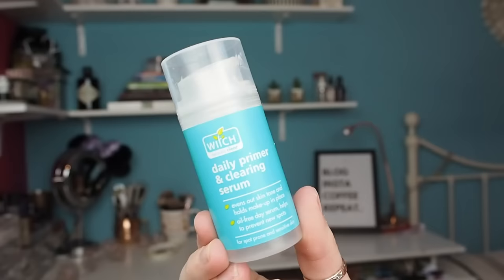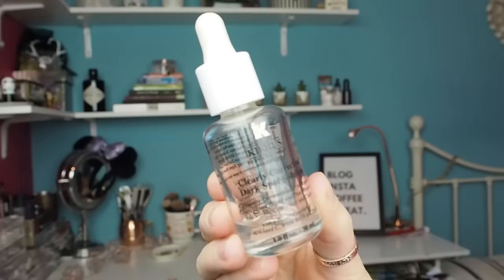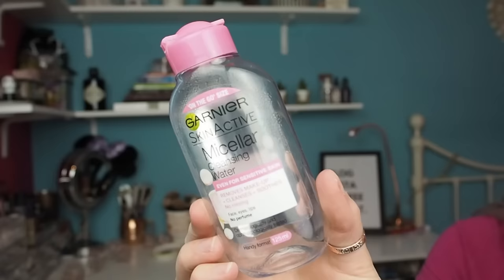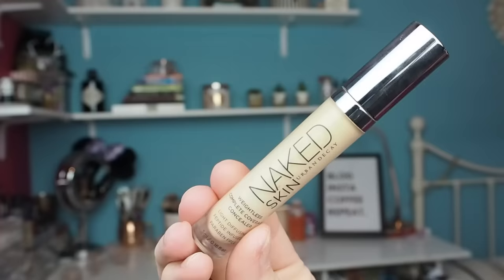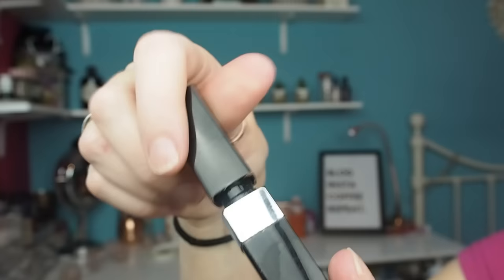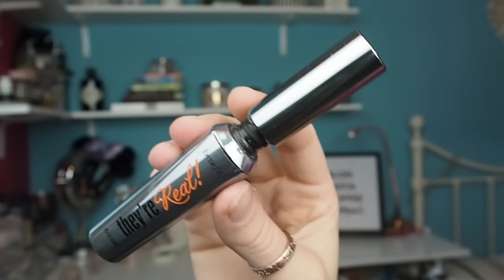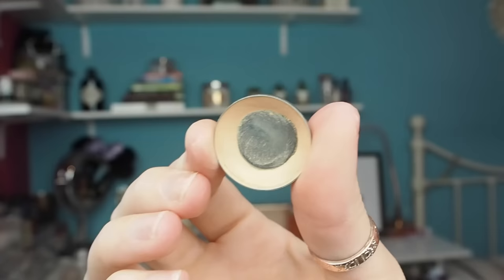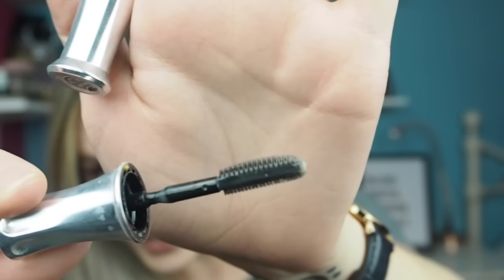EMPTIES | Products I've Used Up!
Hey guys! I've been saving up all my empty products with the intention to film this video, since before I even had my YouTube channel, so here it finally is! As always, I hope you enjoy and find it semi-interesting...

FACEBOOK: A Dose Of Chatter

Izzy xxx